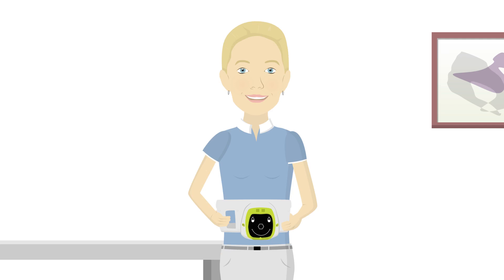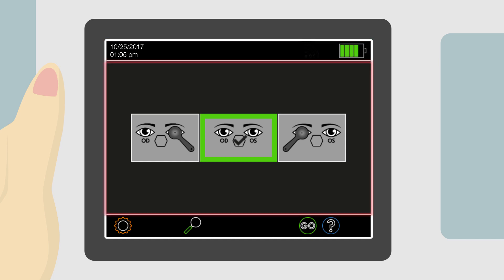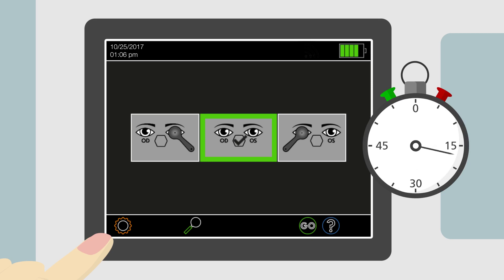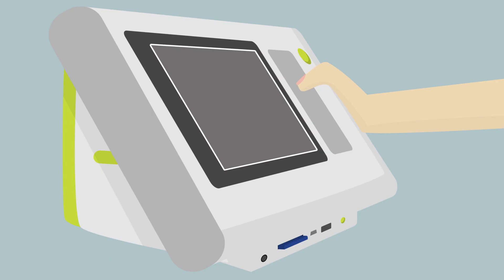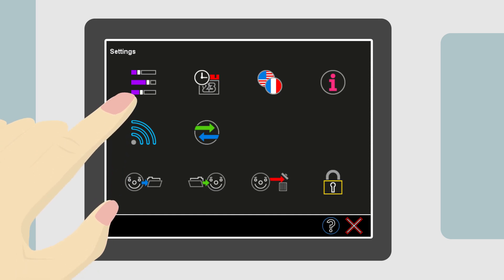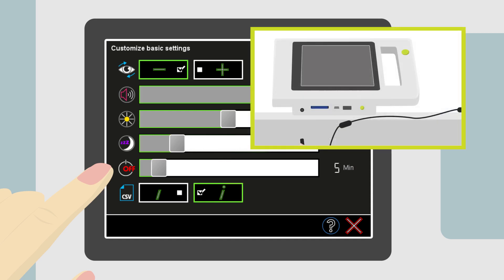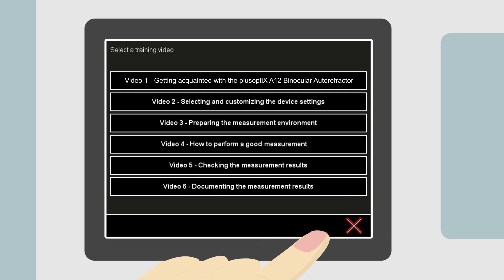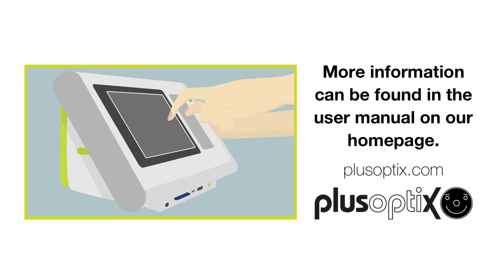(plusoptiX A12) Video 2 - Selecting and Customizing Device Settings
This training video explains how to select and customize device settings.